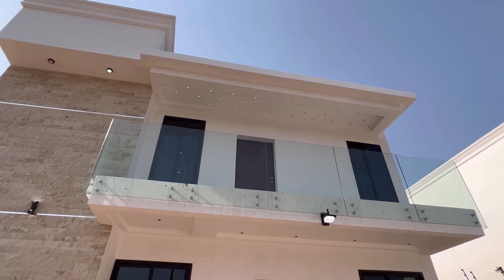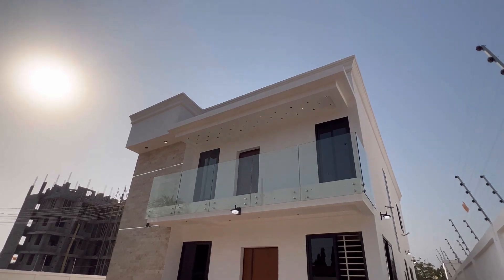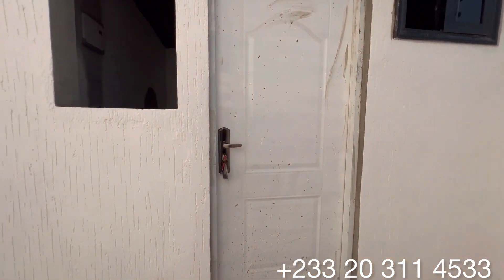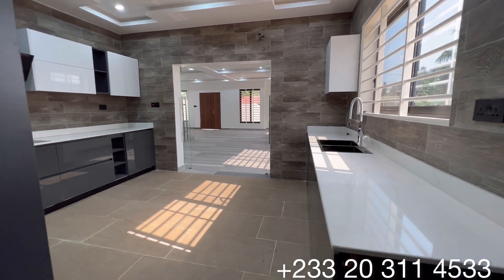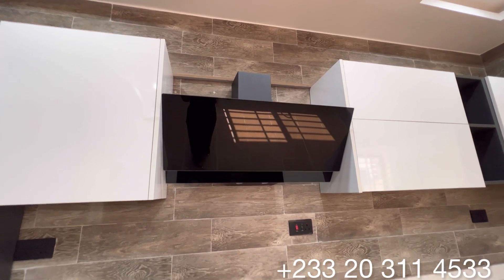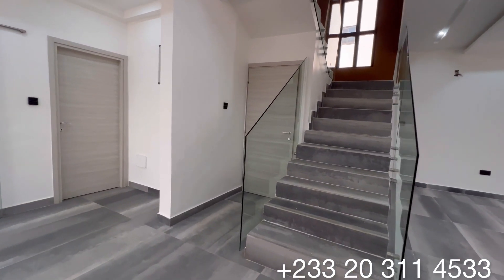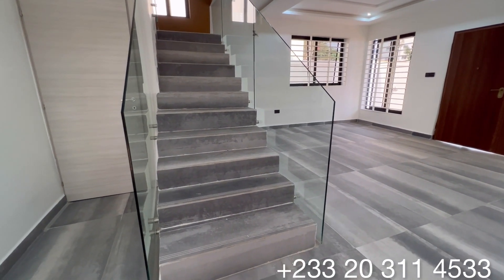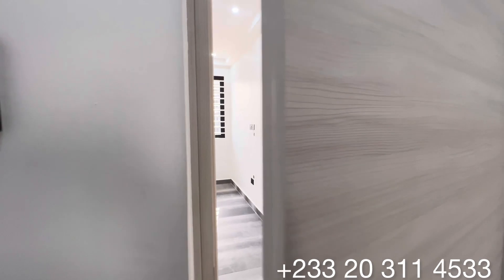Beautiful 6bedroom House In East Legon || House tour.no 131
An Ultra Modern 4bedroom’s with 2bedroom’s boys quarter making 6bedroom house on a land size of 65ft by 110ft in the the prestigious prime area of east Legon Accra Ghana. It comes with a very beautiful modern kitchen with fitted cabinets and appliances and also comes with all the necessary land title documents.

Price:
USD 420,000 (Ghc 5,192,856 )

For further details and enquries

Specifications:
Land size is 65ft by 110ft
Security post
2 bedroom boys quarter
4 bedroom all en-suite
Spacious compound
Huge bedrooms
Fitted wardrobe’s
Beautiful kitchen cabinets
Burner
Extractor
Central water heater
Air conditioners
2 living areas
Cctv cameras
Electric fence
Motorized gate
Reservoir
Balcony